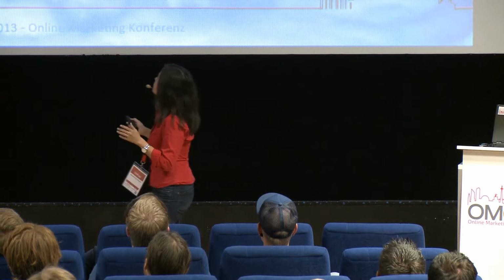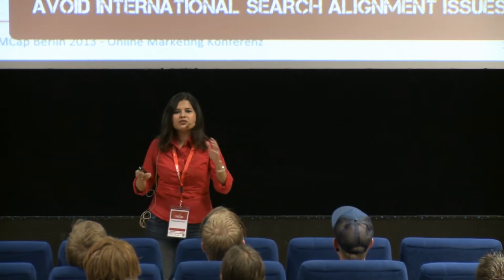Aleyda Solis - SEO: International SEO strategies post penguin - OMCap 2013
Eine ungekürzte Version sowie alle Slides des Vortrags finden Sie

Obwohl das Internet die Welt vernetzt, gestaltet sich das Internationale Marketing angesichts vieler kultureller, technologischer und sprachlicher Barrieren immer noch schwierig, mehr noch nach den Penguin Updates von Google. Bezogen auf diese Thematik vermittelte Aleyda Solis wie Sie Ihr internationales organisches Suchergebnis verbessern, um effektiver zu targeten und um sich bei einem multi-lingualen und internationalem Publikum noch erfolgreicher als Autorität zu etablieren. Aleyda Solis präsentierte Ihnen skalierbare SEO-Strategien für einen langfristigen internationalen Erfolg.